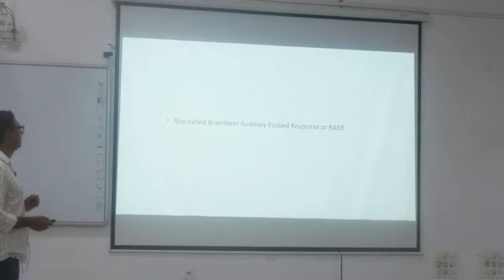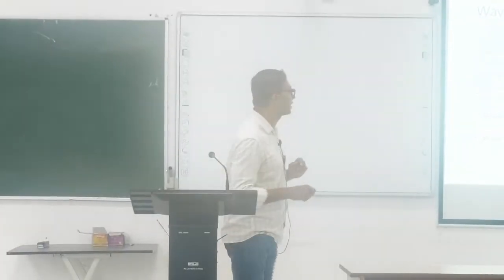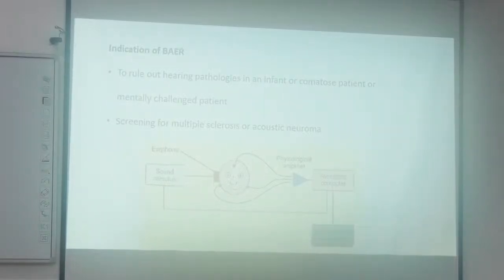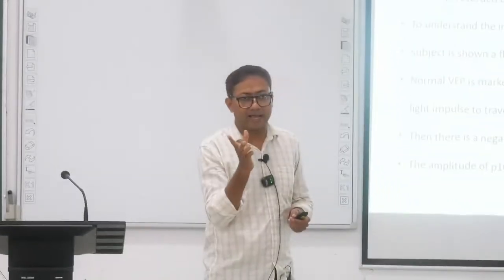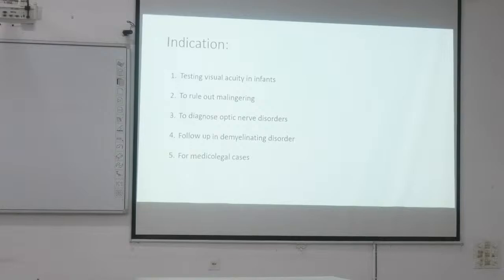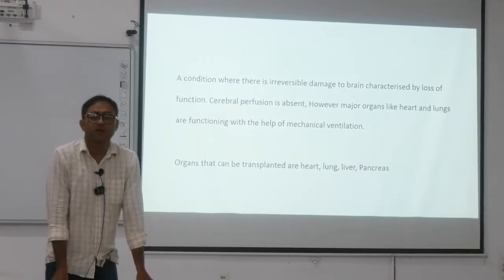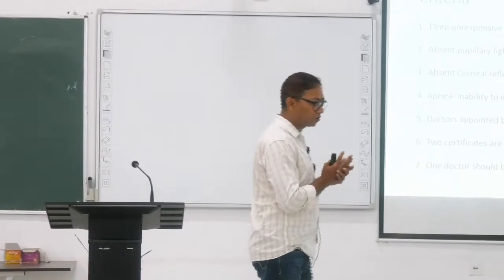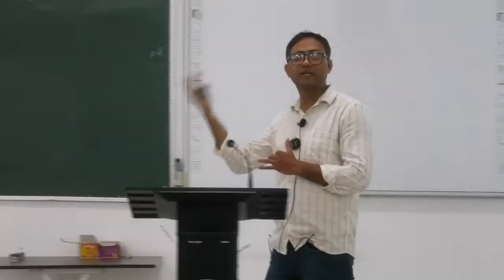(19-06-24) 1st YEAR MBBS CLASS (23-24 SESSION)